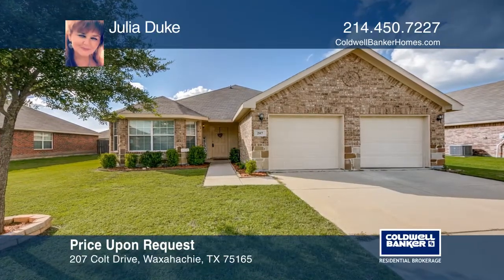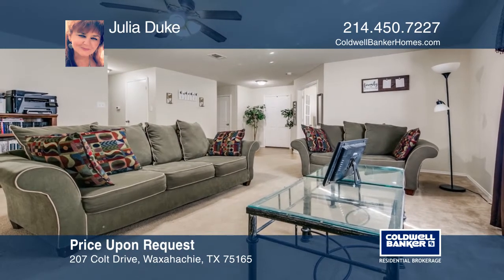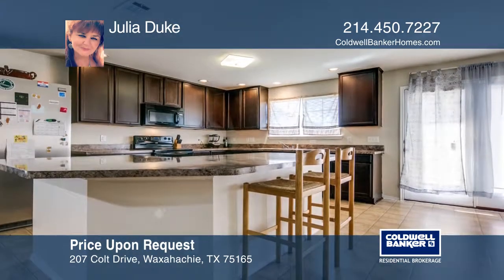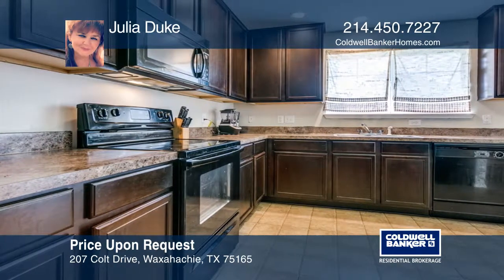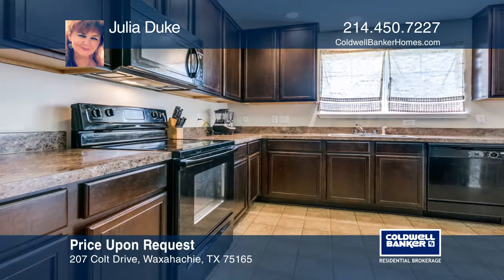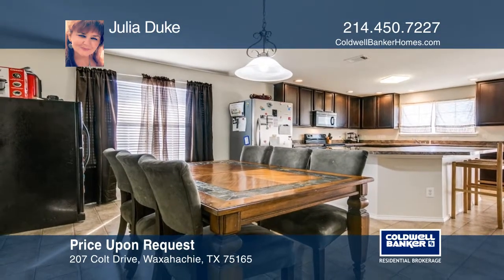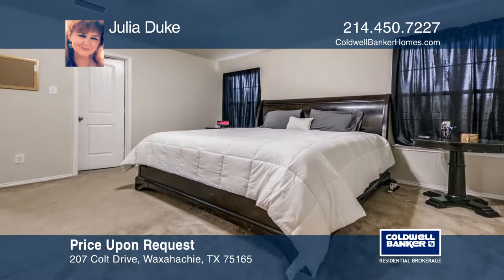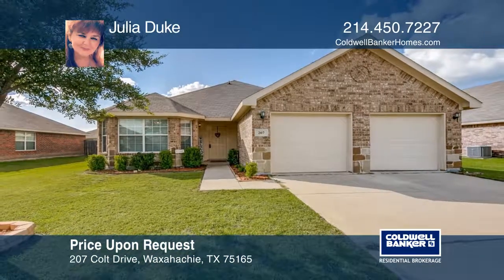207 Colt Drive Waxahachie , TX | ColdwellBankerHomes.com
207 Colt Drive, Waxahachie , TX

This property offers a large living room, a spacious kitchen with a large island makes a great space for entertaining and a large pantry for stocking up. An office-study that could be used as a fourth bedroom. Nice sized bedrooms for arranging furniture. Newer fencing in the backyard. Open concept.